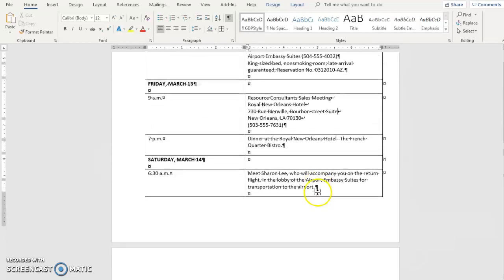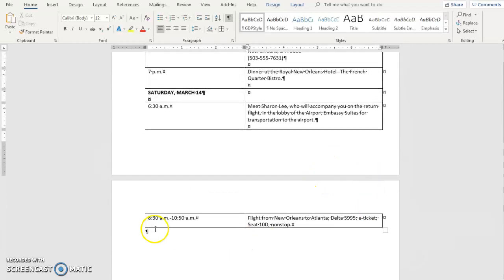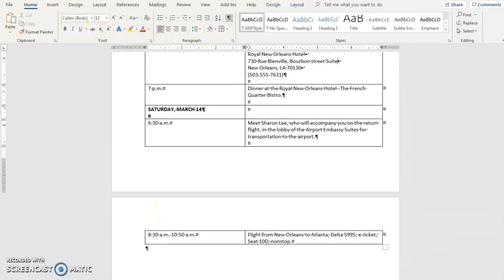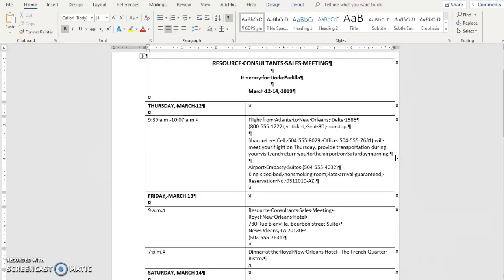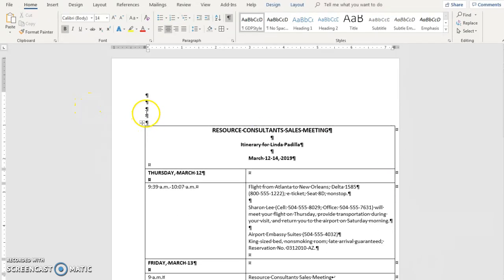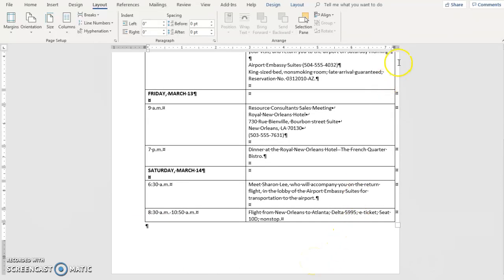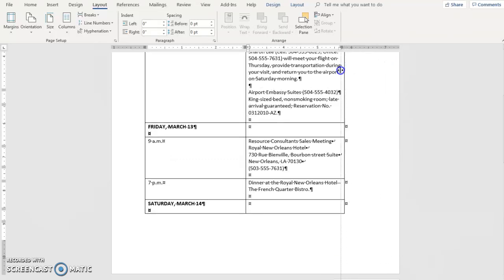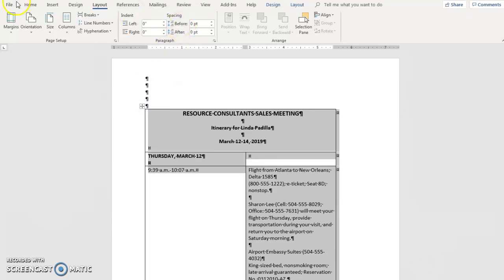Resize Text in Tables